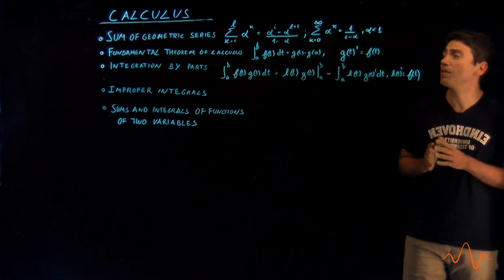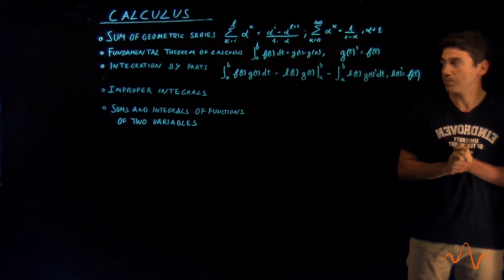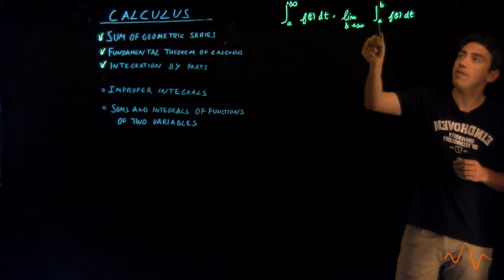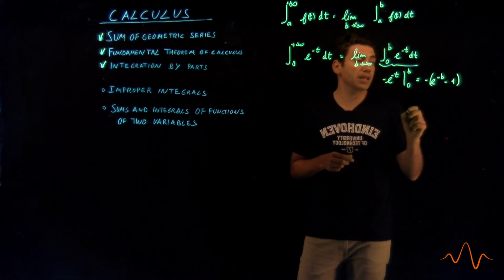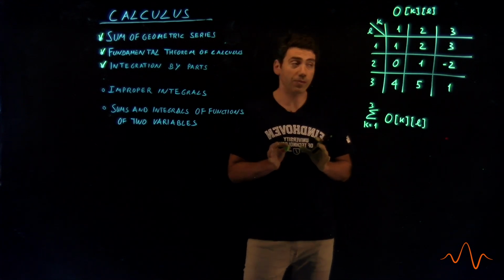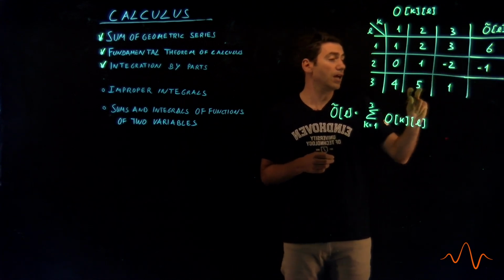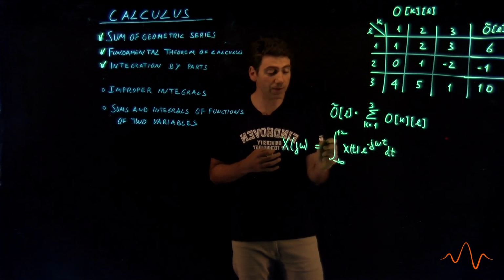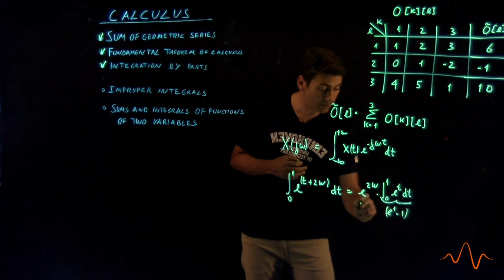Calculus background for signals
Recap some concepts of calculus that are needed for the course.

0:00 Sum of a geometric series, Fundamental Theorem of Calculus, Integration by parts
2:30 Improper integrals
04:20 Sums and integrals of functions of two variables